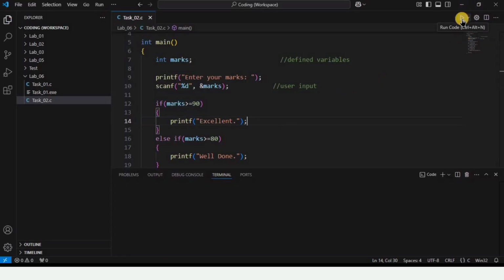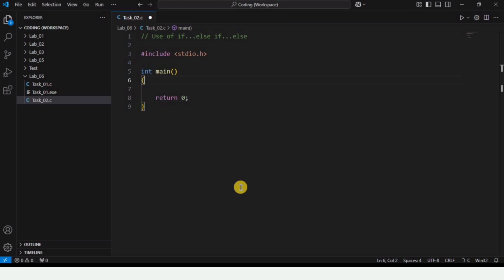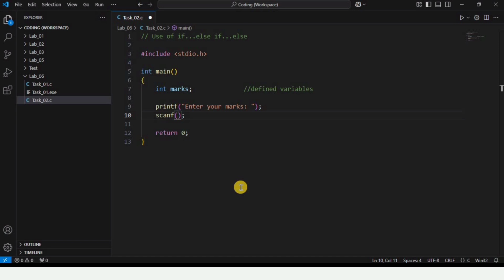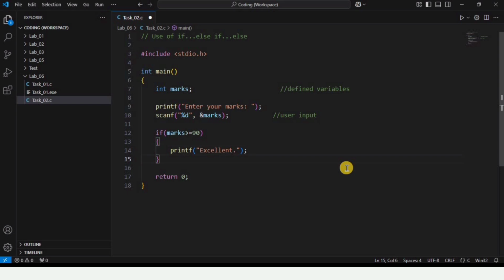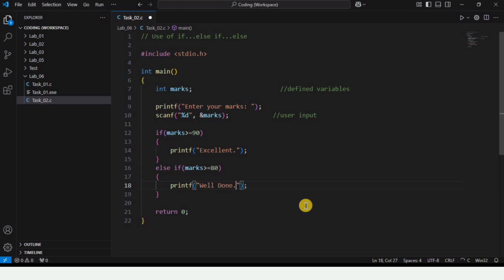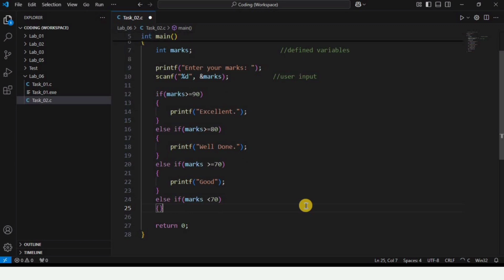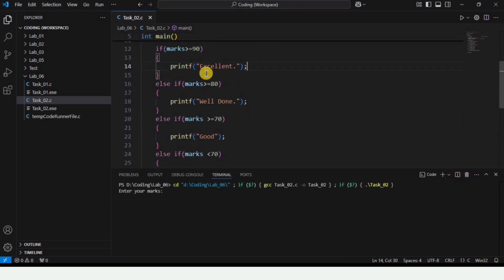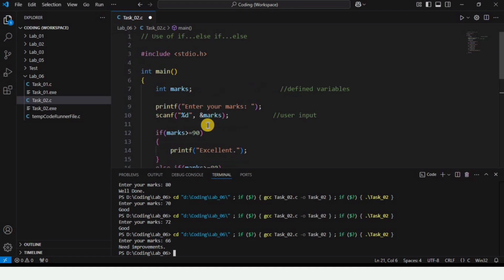if...else if Statement in C | Programming in C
The if...else if...else if structure in C is used to evaluate multiple conditions sequentially. It checks each if or else if condition in order, and when one is true, the corresponding block of code is executed, and the rest are skipped. This is helpful for handling situations where multiple exclusive conditions need to be tested. If none of the conditions are true, an optional else block can provide a default action.